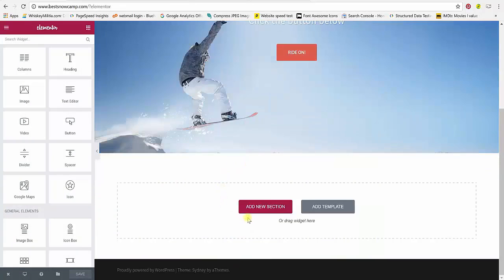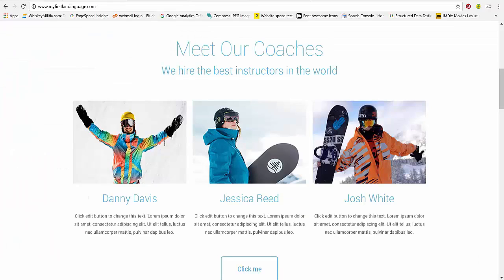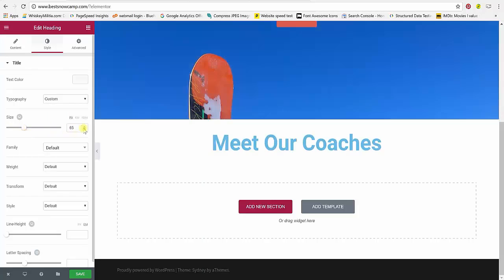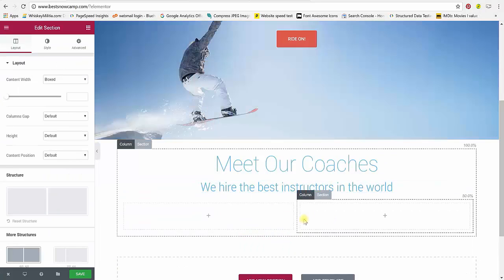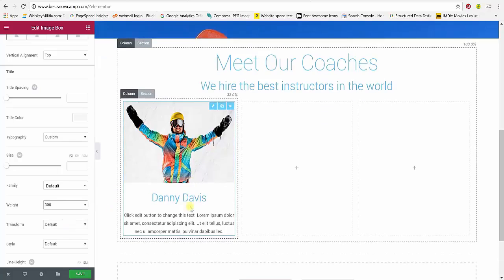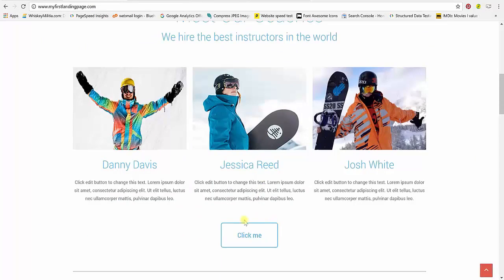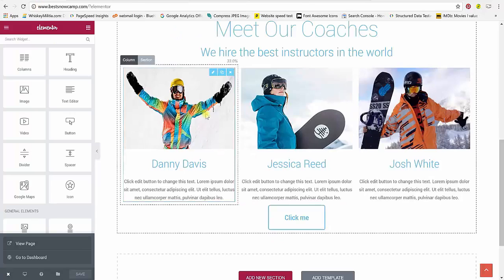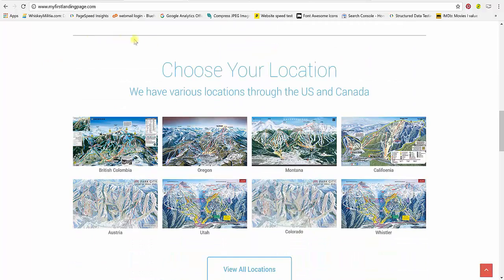WP All Sorts Lesson - 15 About Us Page creation